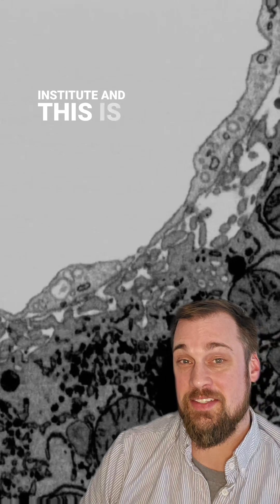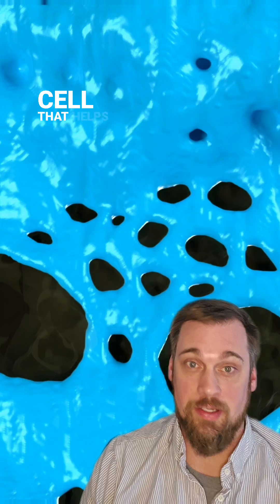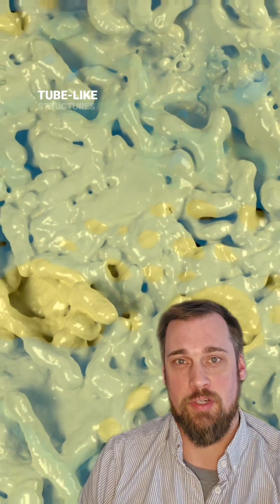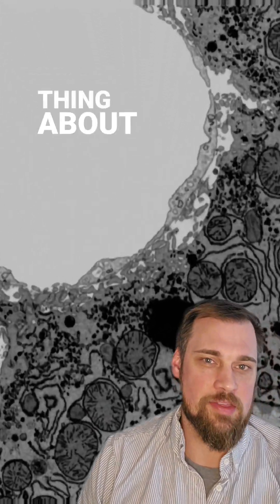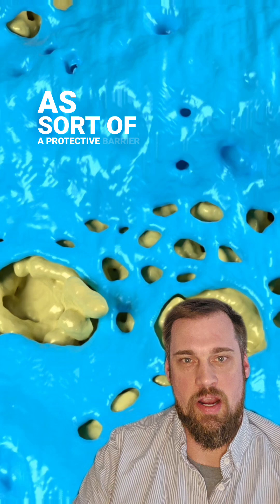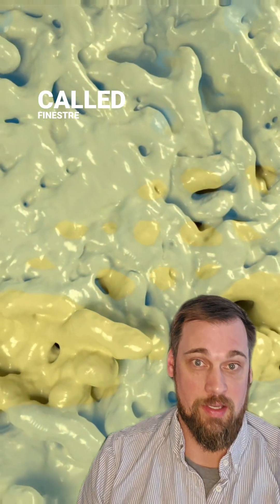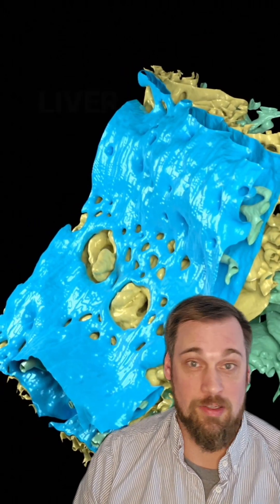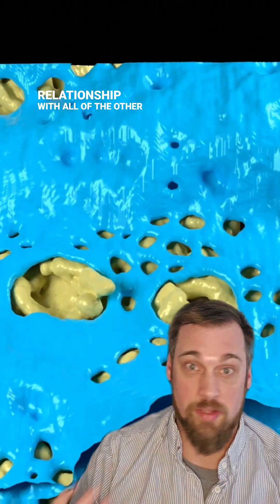Good Holes in the Liver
In this video, you can see two cell types within the liver. The blue cell is a hepatic endothelial cell which are the cells that line the blood vessels that run through the liver. The yellow cells are hepatocytes which are common liver cells that help it to carry out its function like detoxifying the bloodstream, producing hormones, and other molecules, that go back into the bloodstream and circulate throughout the body. The green tube-like structures that run through both cells are the endoplasmic reticulum which synthesizes many of the molecules that get passed back into the bloodstream.

Researchers Philip Hubbard and Aubrey Weigel along with the HHMI Janelia Research Campus CellMap Project Team were able to visualize these holes in the hepatic endothelial cells which act as a protective gateway between the hepatocytes and the bloodstream. Videos like this can give us a better understanding of how liver cells interact with the bloodstream and how the liver functions within the body which could be the foundation for additional research on liver disease and give us a better understanding of the liver’s relationship with other organs in the body.